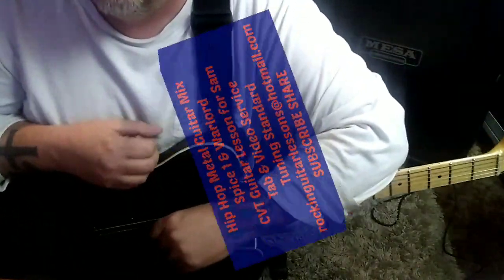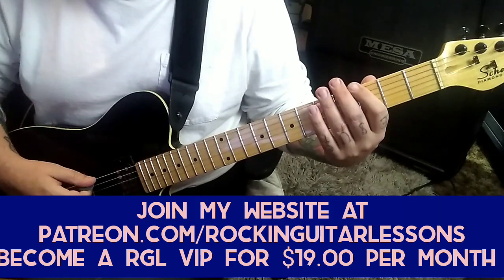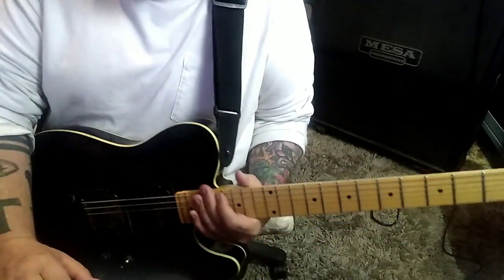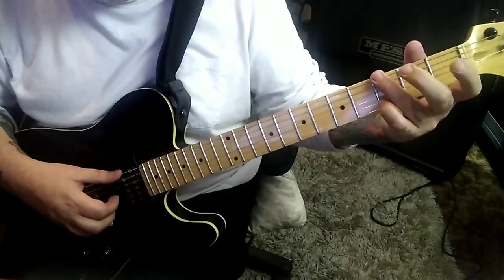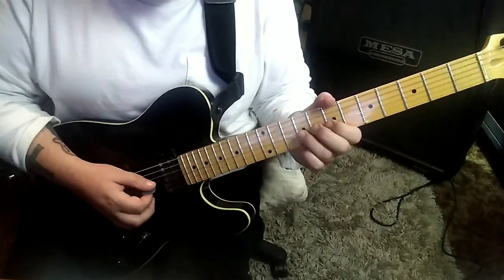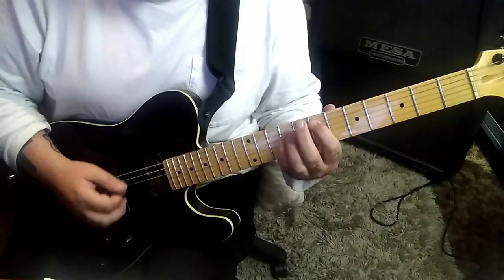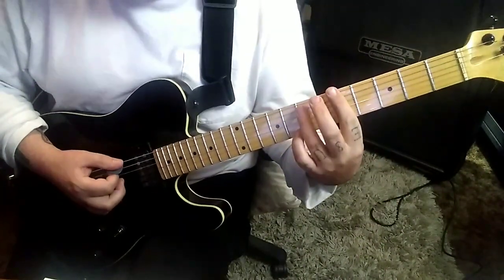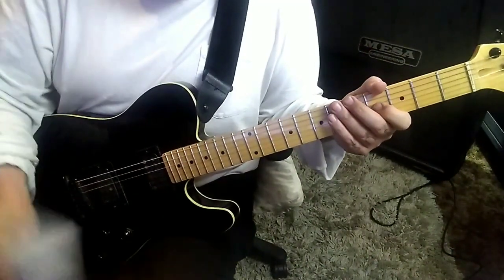HIP HOP HEAVY METAL GUITAR MIX Guitar Lesson + Spice 1 & Warlord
The 2 bands in this CVT Guitar Lesson are:
Hip Hop band "Spice 1 - Welcome To The Ghetto" &
Metal band "Warlord - Deliver Us From Evil".
CVT Guitar Lesson (Tabs & Video)
Album Spice 1
Year 1992
Warlord
Year 1983
ATTENTION...